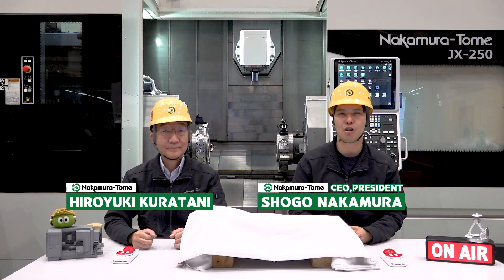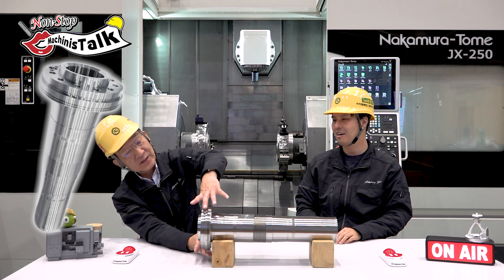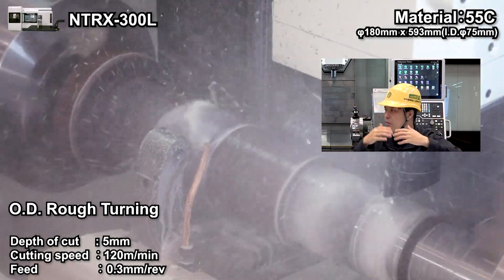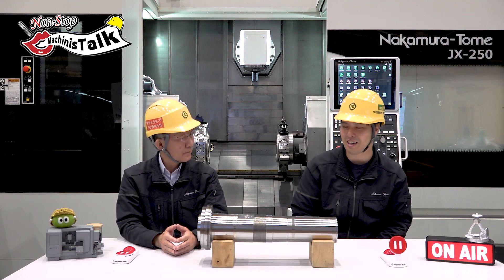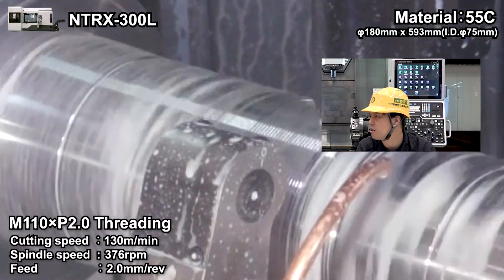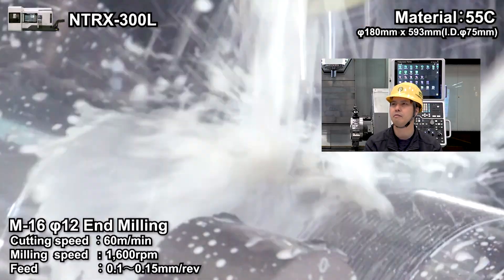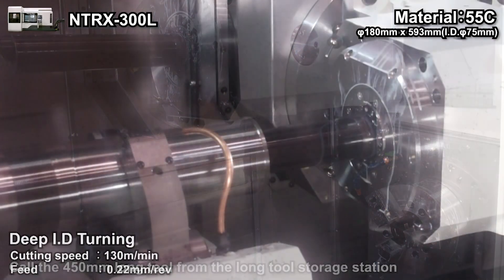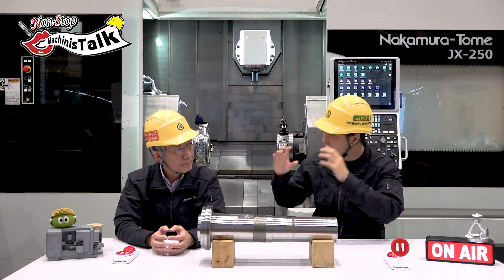The Secret Behind Spindle Machining | Non-Stop MachinisTalk